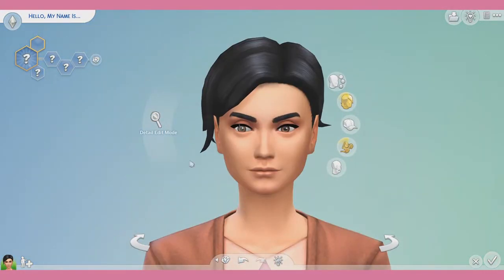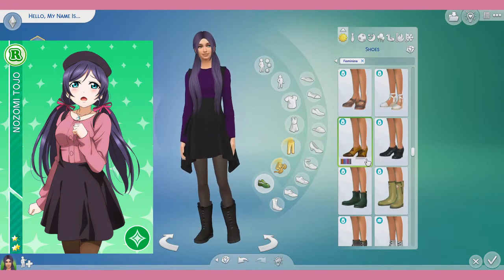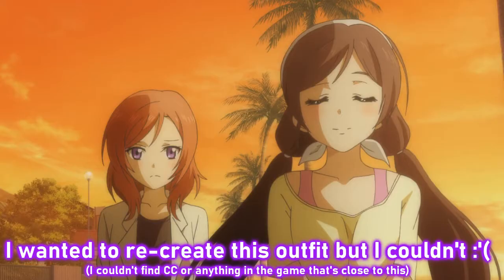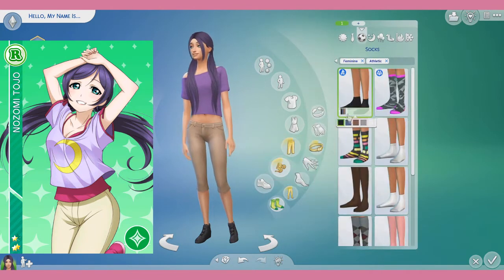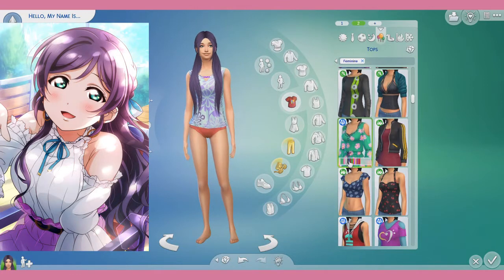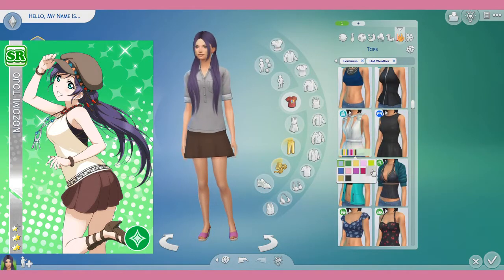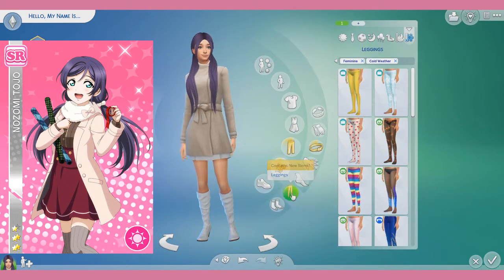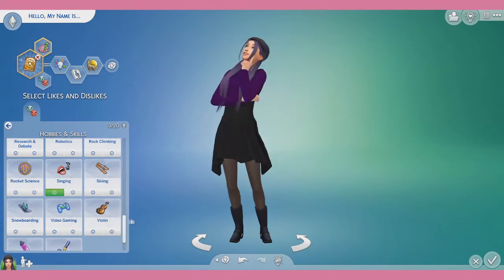Nozomi Tojo | The Sims 4: Realm of Magic (Create-A-Sim)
CC is in a pinned comment :)
I decided to make a CAS video of Nozomi Tojo from u's (Love Live!: School Idol Project) since her Witch SR gave me an excuse to use her for this magic pack. I tried the best I could to make everything as accurate as possible but as always, I gotta work with whatever I find/what the game has. As always, I can make changes in the future (If needed) if I end up finding better CC

Origin ID: RinLuvx
♦ Developer | Maxis / EA
♦ Genre | Life Simulation